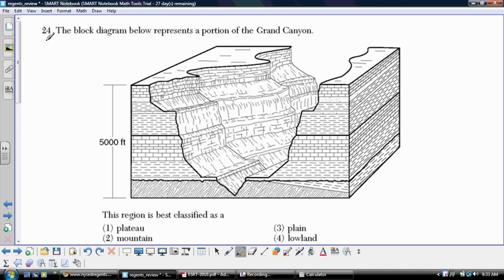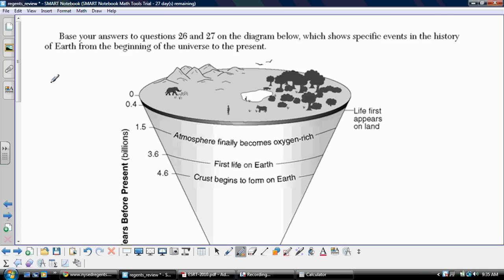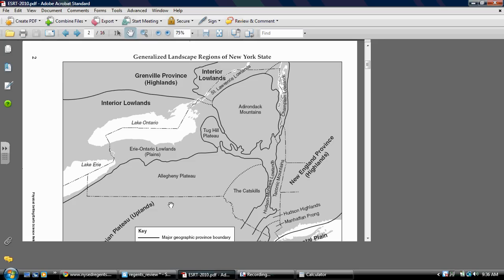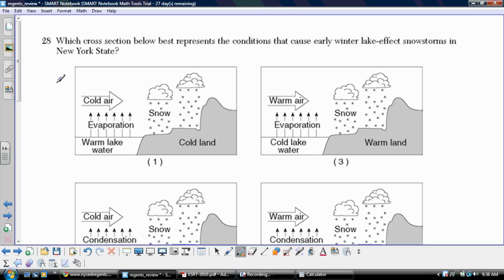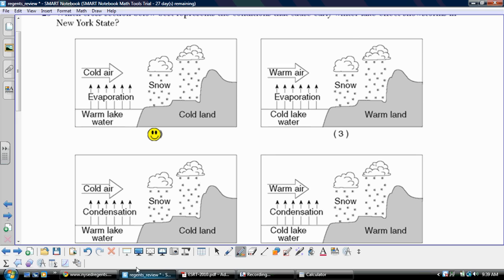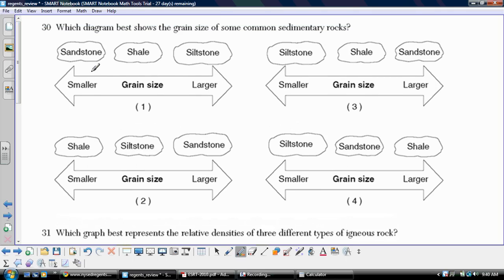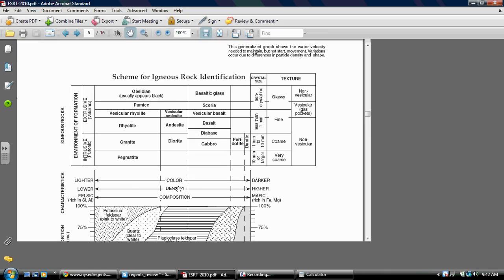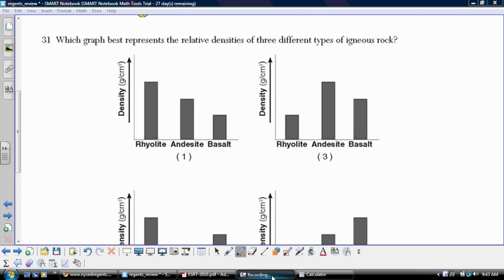Earth Science Regents Exam: june2010_questions24_31.wmv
June 2010 Earth Science Regents Exam Questions 24-31